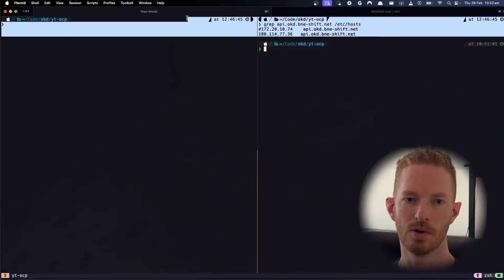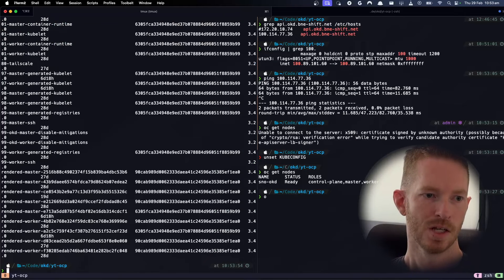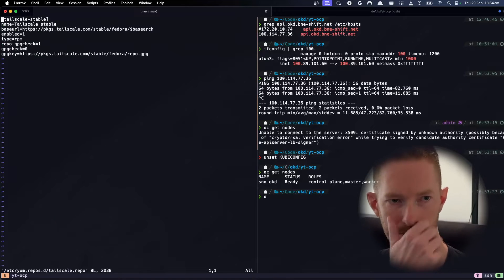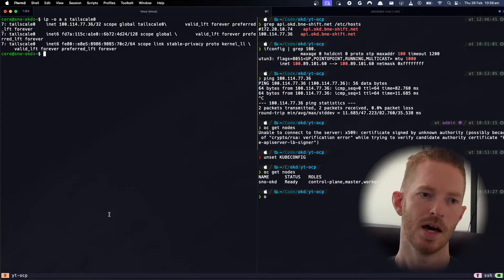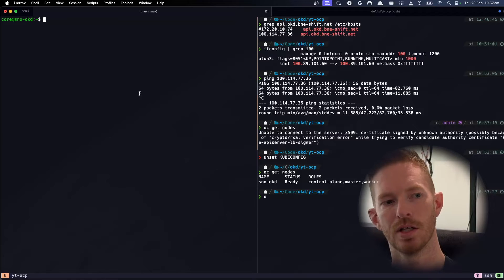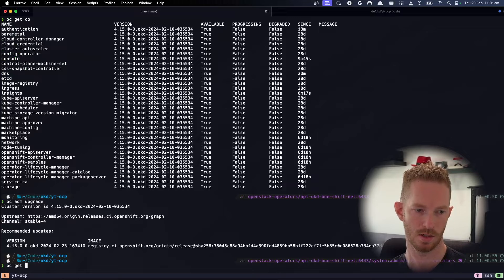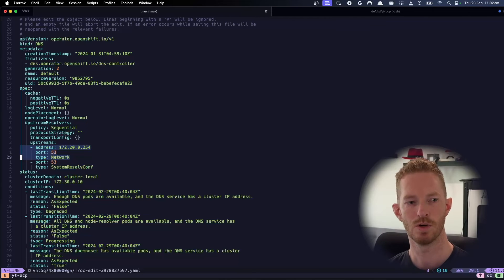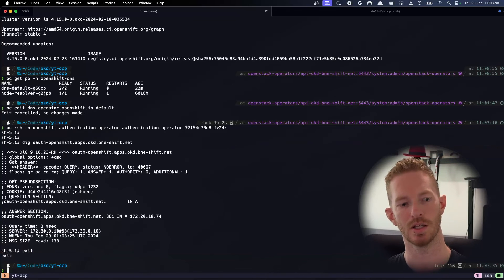Single-Node OKD with Tailscale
In this video, we look at how I used Tailscale on a single node OKD install to facilitate remote access to my lab from anywhere.

To do this, we need to setup the Tailscale repo, install the RPM and start the systemd service for tailscaled. After it's running, we need to make some adjustments to the DNS operator to keep name resolution nice and happy.